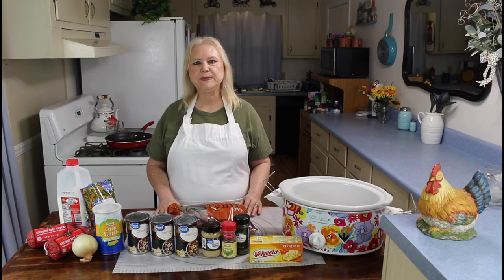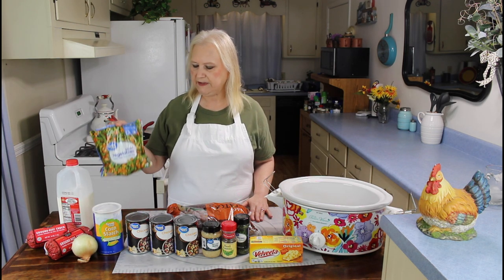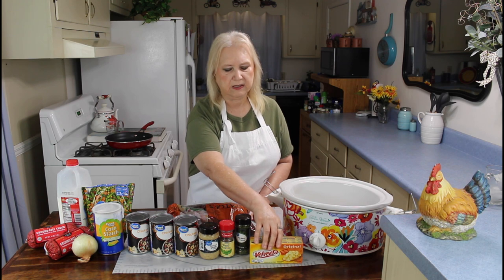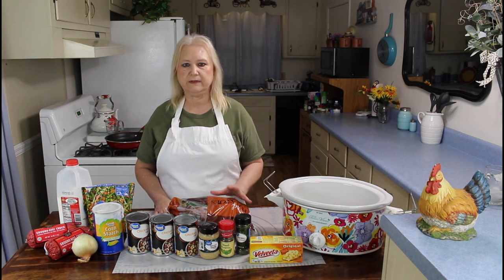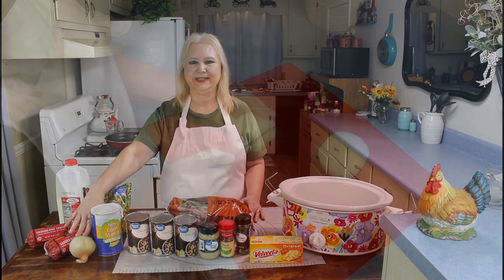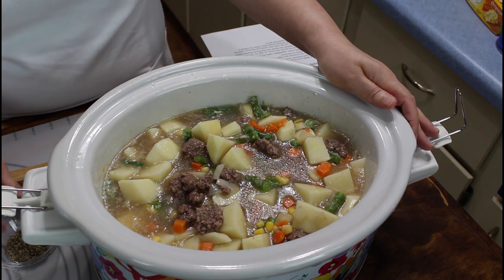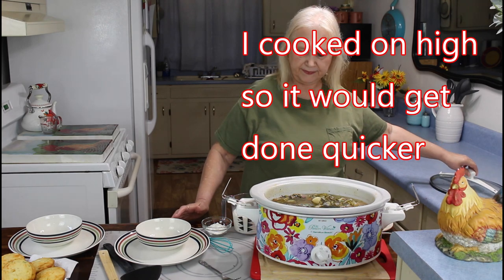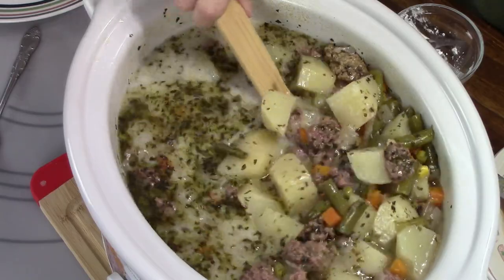Creamy Potato and Hamburger Soup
Ingredients

•  ▢1 1/2 pounds lean ground beef
•  ▢1 medium white onion peeled and diced
•  ▢6 cups of peeled & diced Russet potatoes
•  ▢2 cups of your favorite frozen vegetable mix
•  ▢3 teaspoons dried basil (I only used 1 ½ tsp)
•  ▢2 teaspoons dried parsley flakes
•  ▢8 ounces Velveeta cheese cubed
Instructions

1. In a large skillet ,fry the ground beef and onions until the onions are soft and the ground beef browned. Drain the grease.
2. Fry the garlic until browned and fragrant. Add the beef mixture to the crockpot or stockpot on the stove.
3. Add in the potatoes, broth, vegetables, basil and parsley.
4. Cook in the crockpot on low for 6-8 hours, on high for 3-4, or simmer on the stove until the potatoes are tender and starting to dissolve sightly.
5. Whisk the cornstarch into the milk, then whisk into the soup. Add the Velveeta and let it melt, stirring occasionally. When it's melted in completely, spoon into bowls and serve.

75 Tremont Dr. S.E.